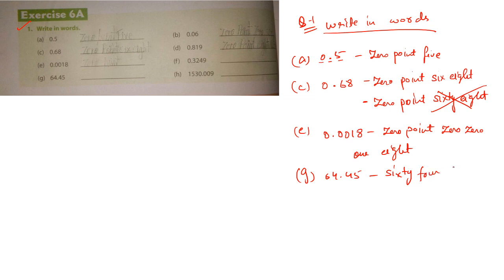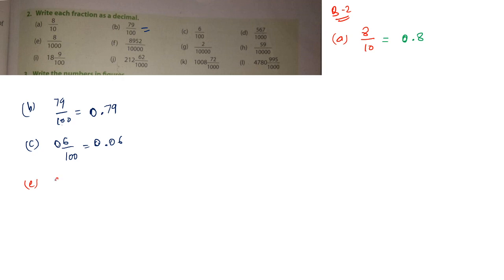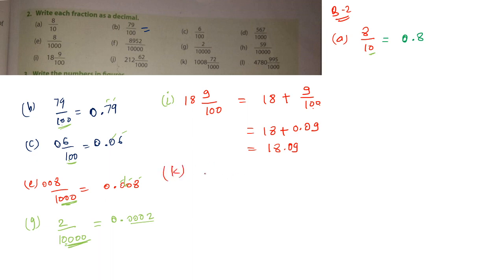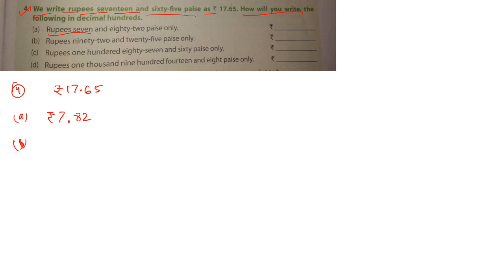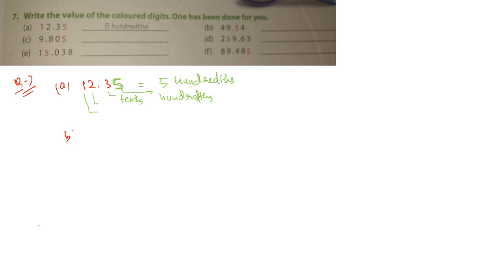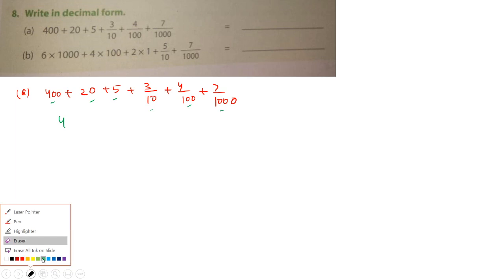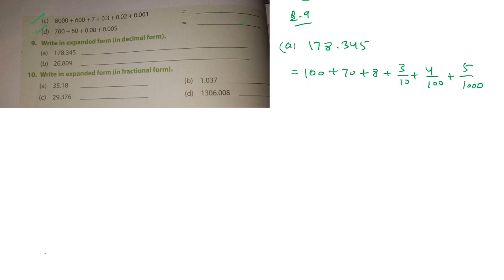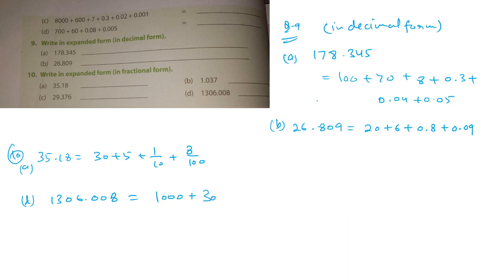Decimal | Ex 6A | class 5